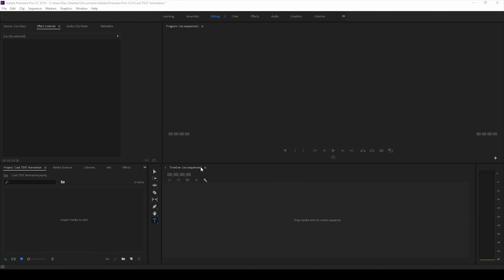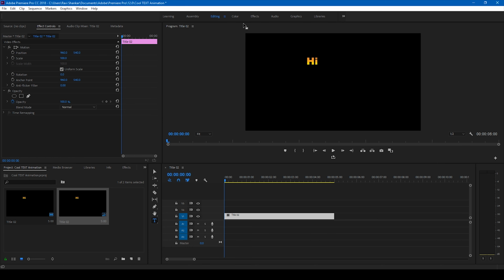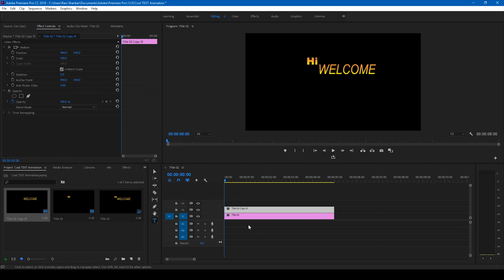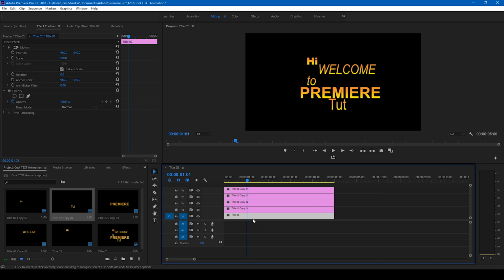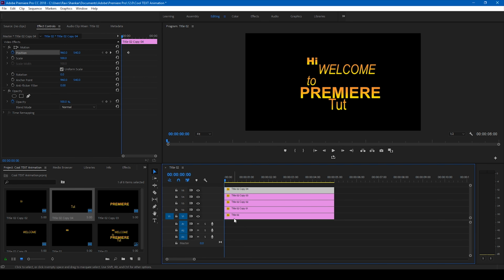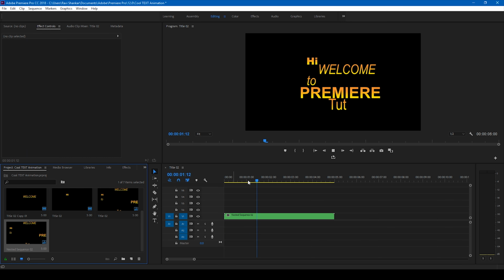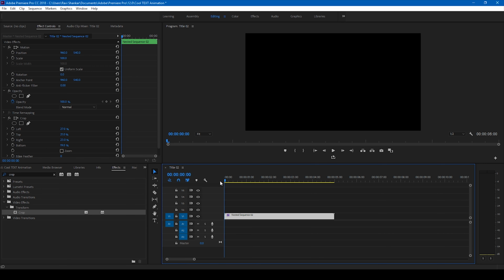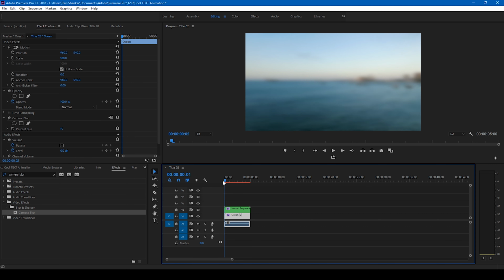Cool TEXT or TITLE Animation - Adobe Premiere Pro Tutorial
In this adobe premiere pro tutorial, we will be learning to make a cool looking title reveal or text animation in a very easy way. We will be using Legacy Title in this tutorial along with key framing techniques and crop effect to generate this title animation.